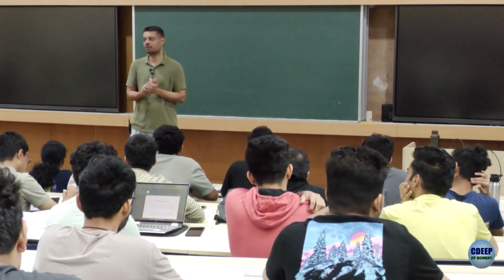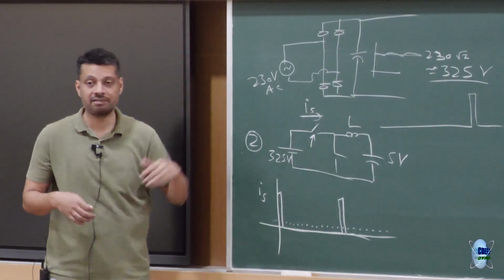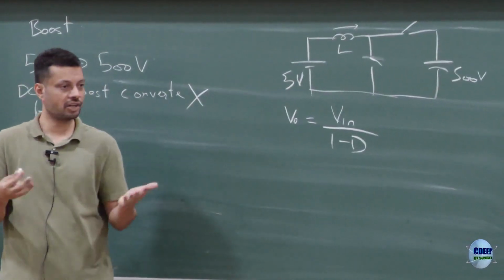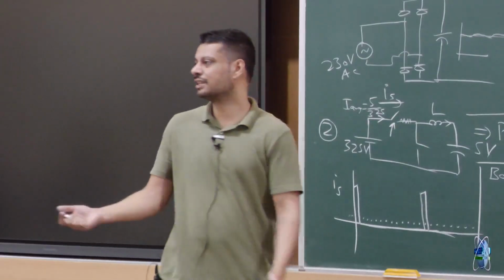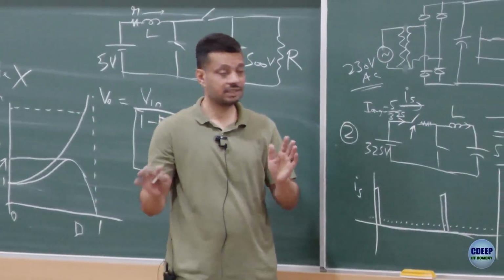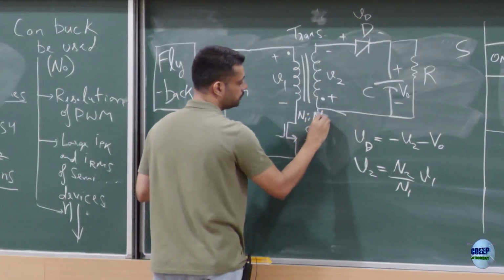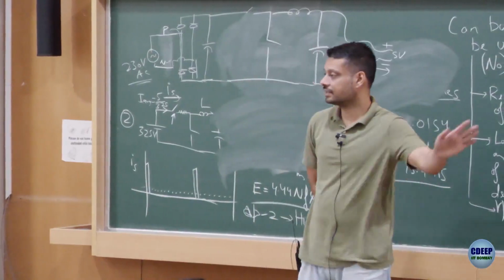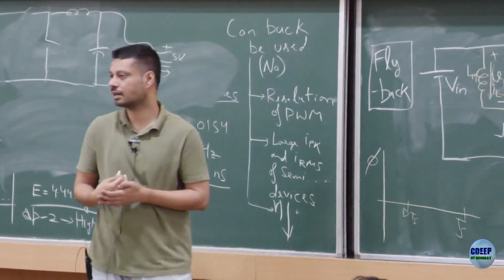EE238 L8: Flyback Converter